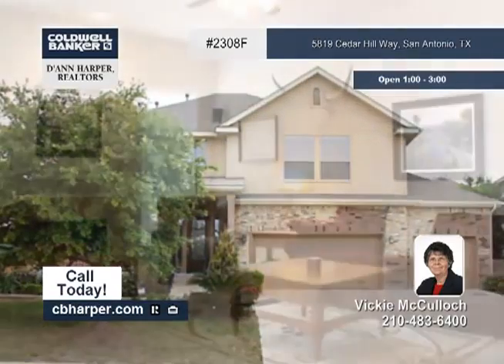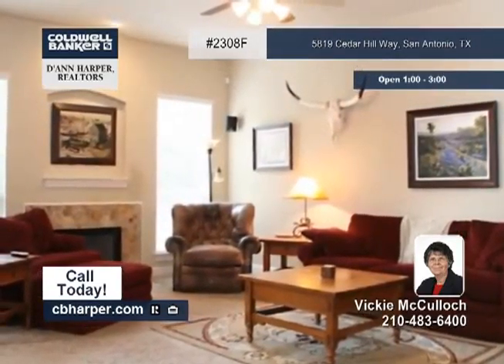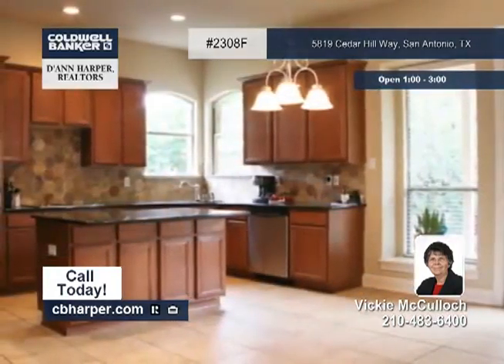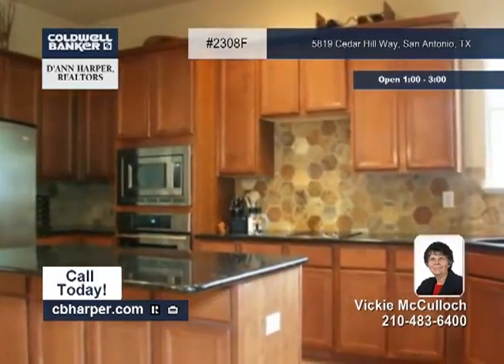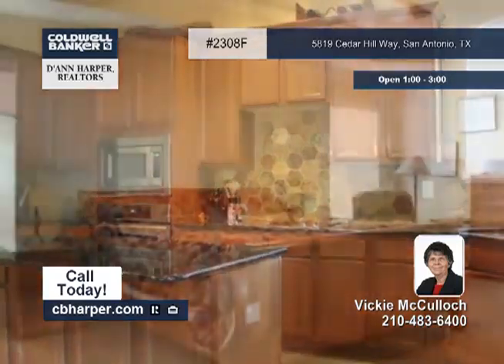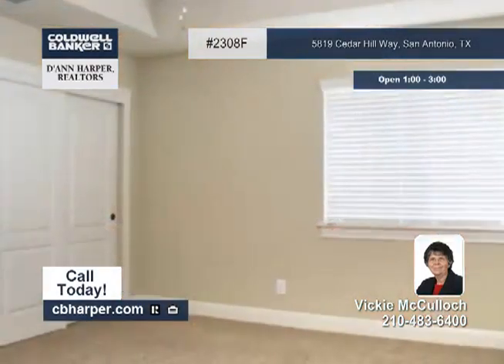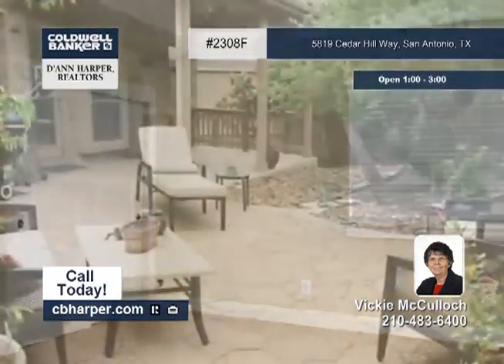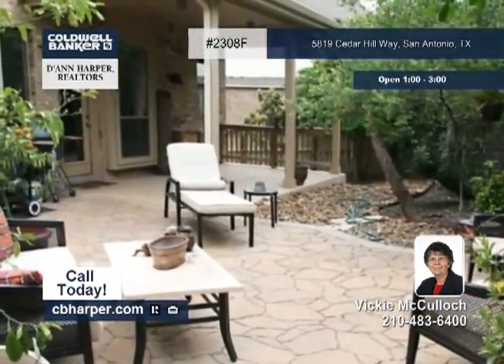Home for sale in San Antonio, TX | $330,000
This 5BR, 3BA home This home has all the upgrades you like. The first floor has spacious 10-foot ceilings and wrought iron balusters with stained wood rail at stairs. Kitchen has plenty workspace and storage with granite countertops and island, tiled backsplash, built-in stainless steel appliances, and huge walk-in pantry. The kitchen is open to the breakfast area and family room, and they all look out to the large patio and tree covered backyard. The secondary bedroom and full bath on the first floor is ideal for your guests. This bedroom could also be used as a study. The master suite features a tray ceiling with crown molding, granite countertops and tiled backsplash and shower in the bath, and two large walk-in closets. All bedrooms have tray ceilings and ceilings fans. The utility room is conveniently located upstairs. There is room for everyone in this five-bedroom home with a three-car garage. The covered patio with extended flagstone patio and a heavily treed backyard create your private retreat on this quarter acre lot.